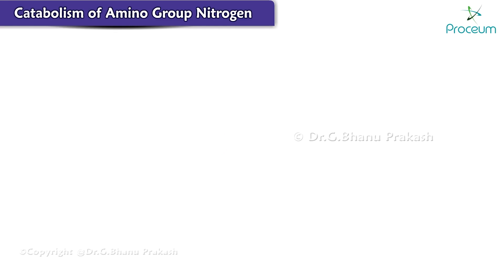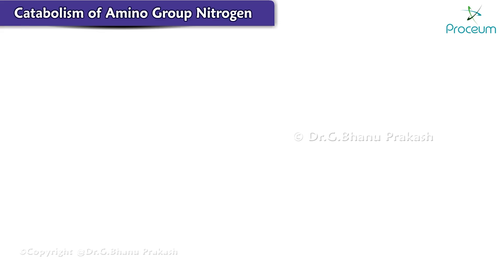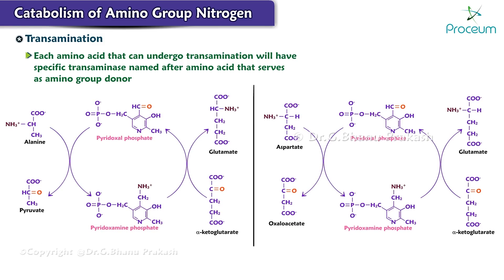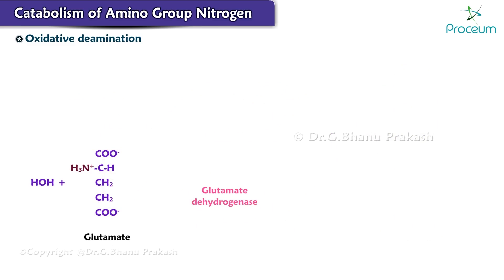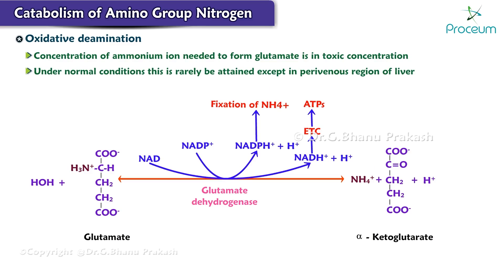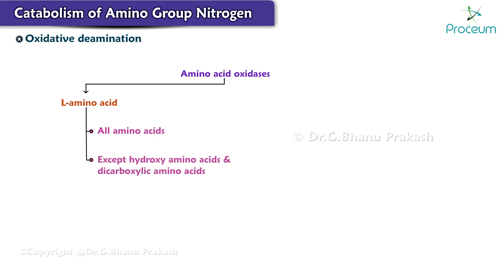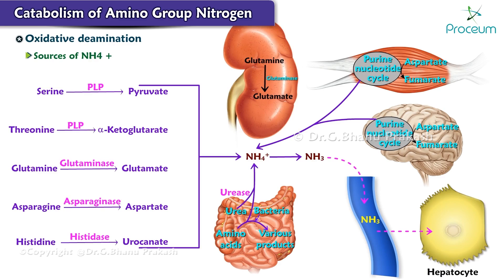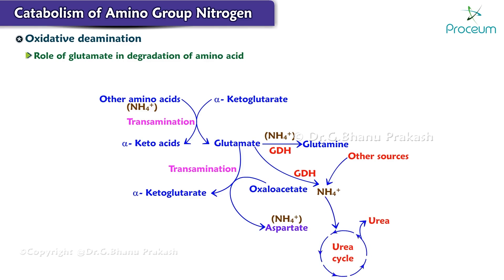Transamination, Oxidative deamination and Sources of Ammonia (Animation) : USMLE Step 1 Biochemistry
Transamination and oxidative deamination are key processes in amino acid metabolism, pivotal for managing nitrogen balance within the body 🔄🔬. Transamination involves the transfer of an amino group from an amino acid to an α-keto acid, essentially swapping their nitrogenous components. This process allows the body to synthesize non-essential amino acids and prepare others for breakdown or further metabolic processes 🛠️🔄. Oxidative deamination, on the other hand, takes the process a step further by removing an amino group from an amino acid, producing ammonia (NH3) and an α-keto acid. This reaction is crucial for the elimination of excess nitrogen, with the ammonia being converted into urea in the liver for safe excretion 💧🚽.

Sources of ammonia in the body include not just oxidative deamination, but also the breakdown of amino acids from dietary proteins, the degradation of nucleic acids, and the conversion of other nitrogen-containing compounds 🍽️🧬. Ammonia, despite its essential role in metabolism, is toxic in high concentrations, necessitating its conversion to less harmful substances like urea for disposal 🚚💨.